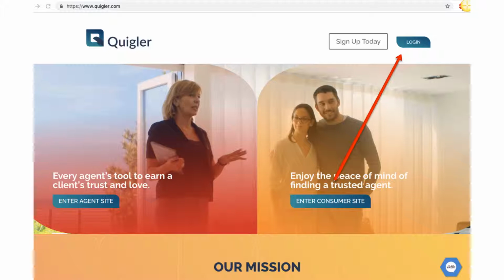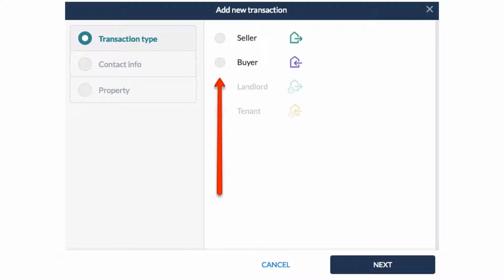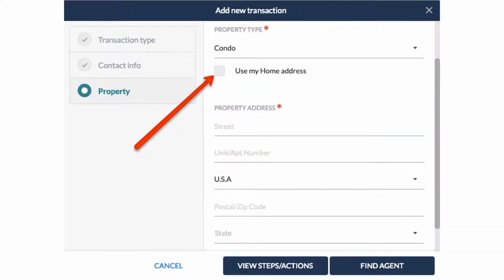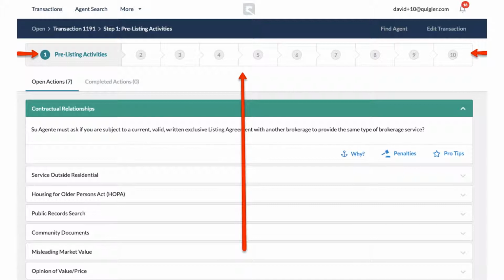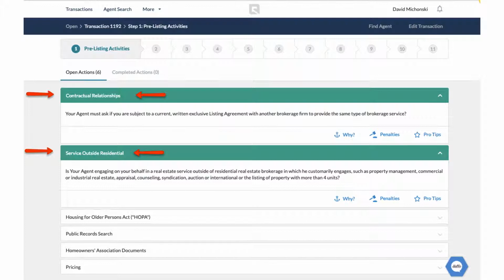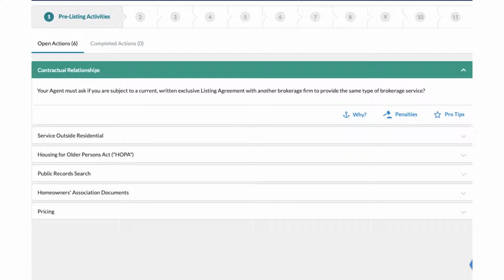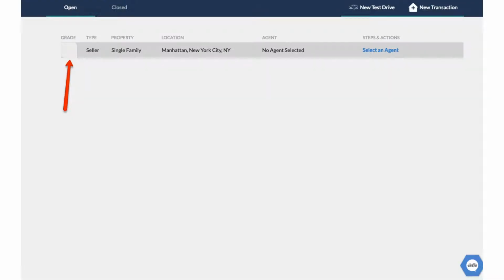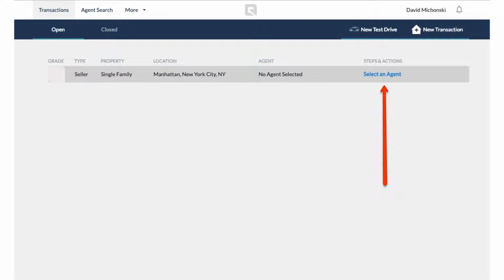Add a New Transaction USA